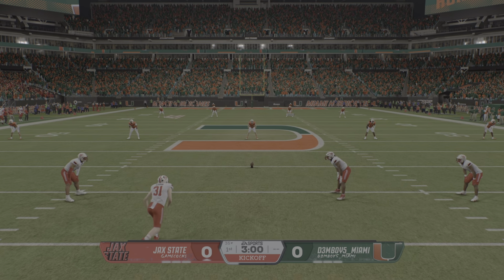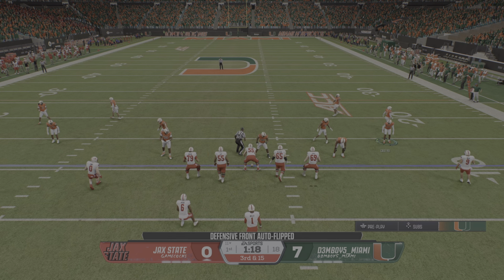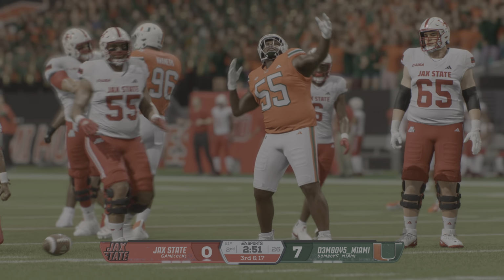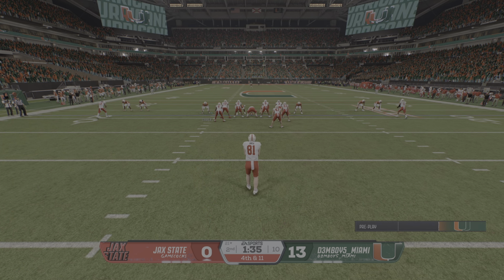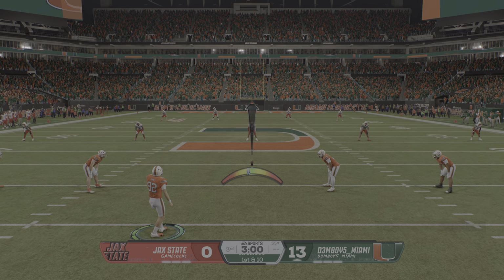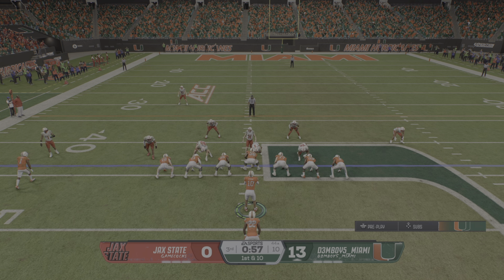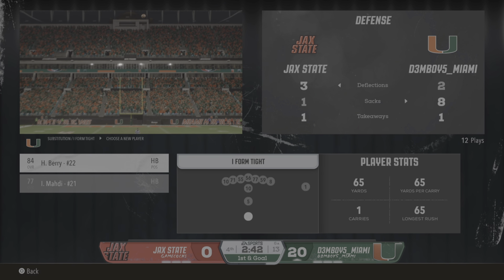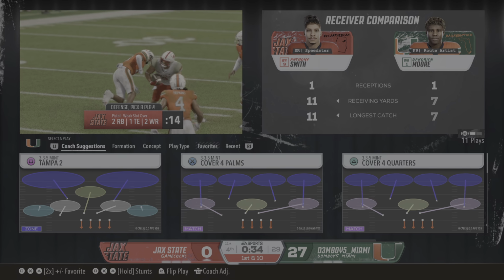EA SPORTS College Football 26_d3mb0y5_Miami 🆚 Jax St. Playoffs 🏈💥✊🏿💥🏈